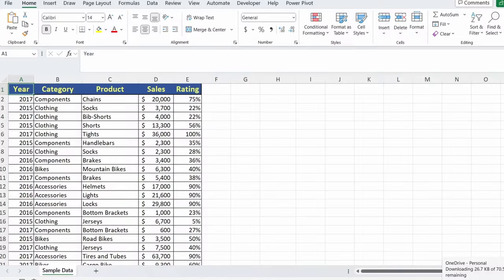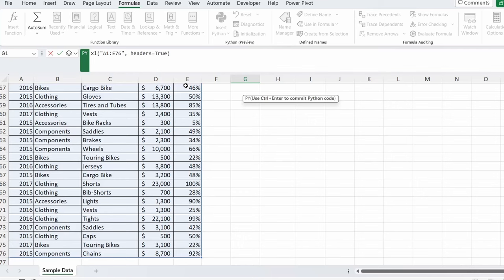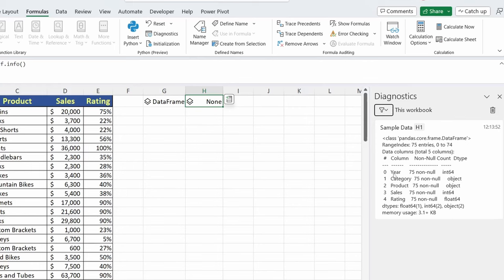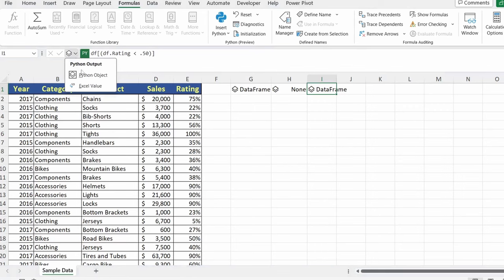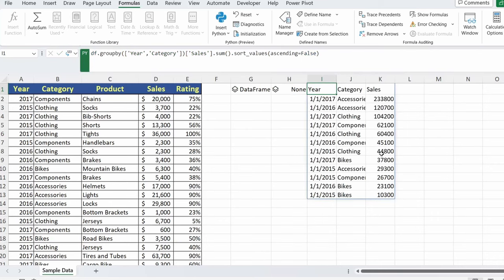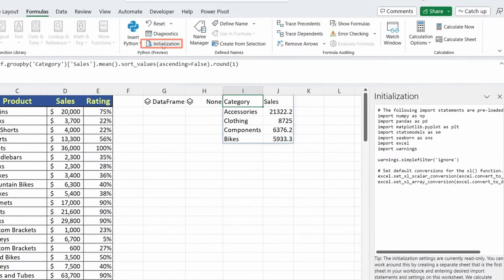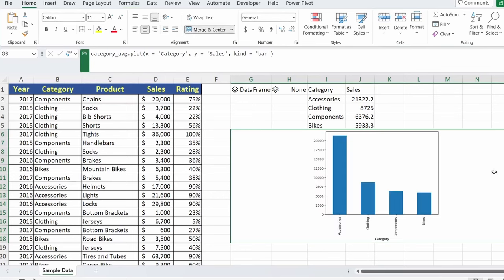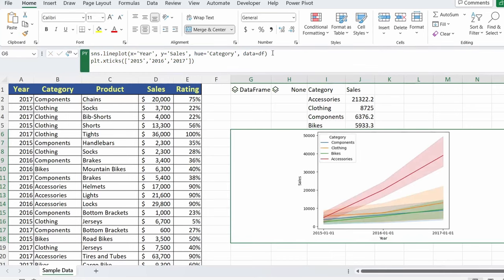Python in Excel Tutorial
Python in Excel has been available for several months now. If you've used Python in the past, this should come as exciting news! Most companies rely on Excel for most of their day to day data analysis. With the integration of Python in Microsoft 365, your data analysis can take on a whole new form.

Let me show you how to set up your Python script, create a DataFrame, run some aggregations, and build a chart. All you need is a Microsoft 365 subscription and become a member of the Insider's program.

Let's see what all the fuss is about!

00:00 Python in Excel
00:46 Initiating Python in Excel
01:52 Using DataFrames
03:30 Working with data types
04:38 Filtering a DataFrame
05:26 Aggregating and Grouping using Python
08:08 Creating charts with Python
11:22 What do you think of Python in Excel?